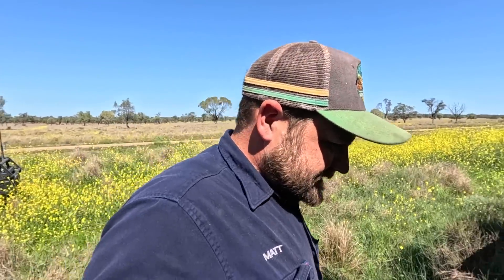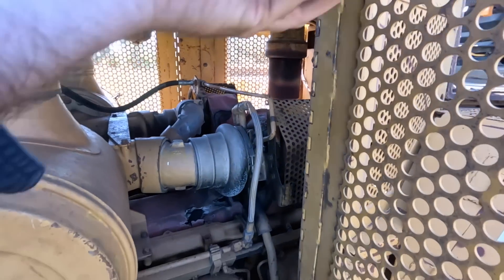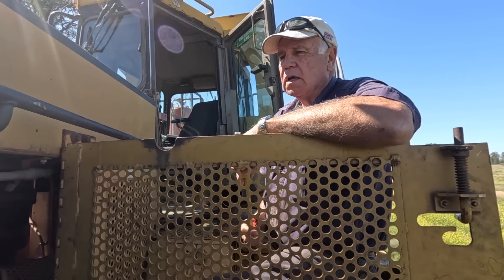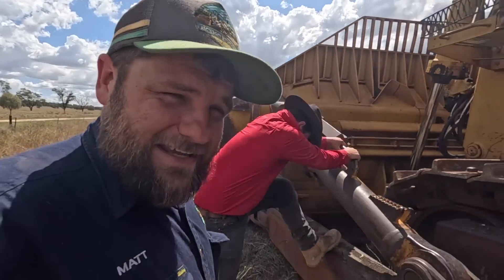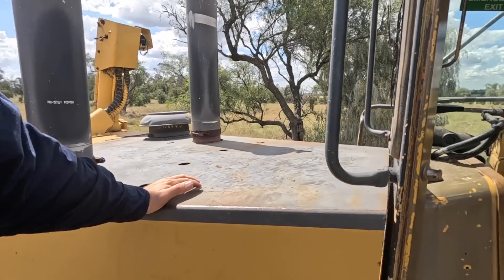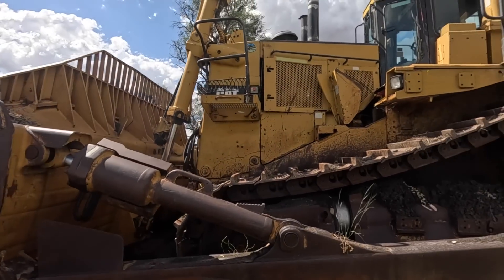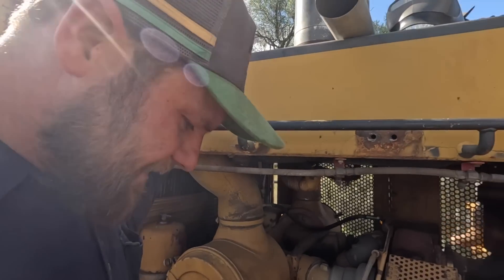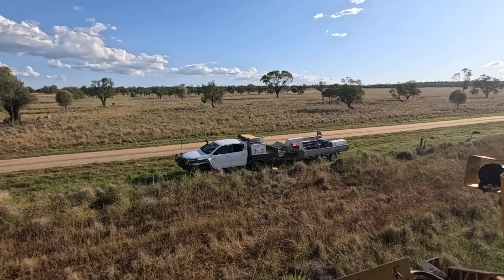We Straight Piped a CAT D11! | Big Bulldozer | Pt 1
The D11 gets a bit louder (temporarily) all in the name of science!

Merchandise is available from our new website! Only available in Australia and New Zealand at the moment but shipping to other countries hopefully coming soon!

Moree, NSW 2400
Australia

John 3:16